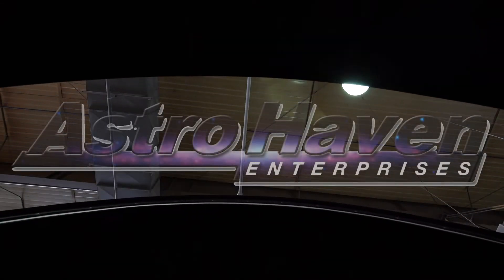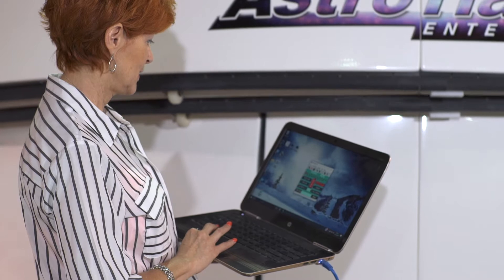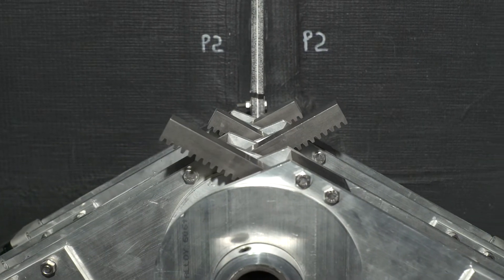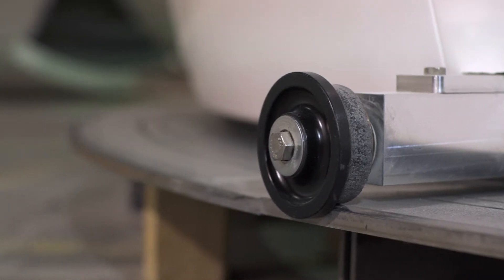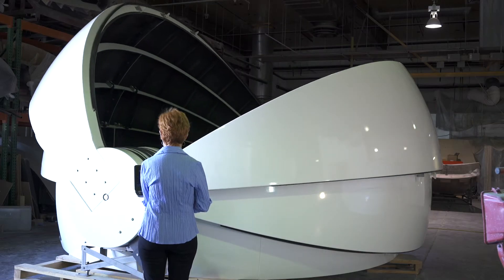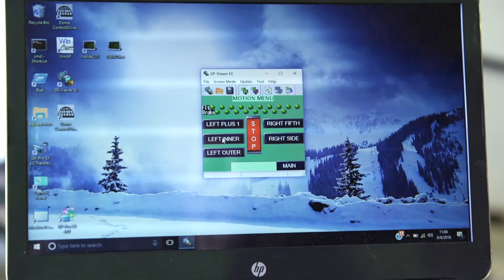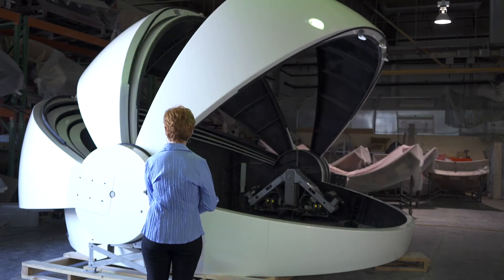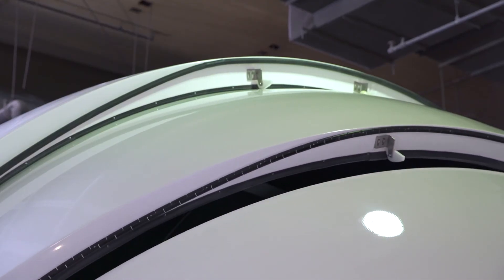Astro Haven Independent Shuttters Plus Rotation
Astro Haven Enterprises (AHE) introduces composite clam shell domes (observatories) with independent shutters for tailoring airflow or following the sun for instrument parasol and augments this flexibility with rotation at 30 degrees per second. On the AHE mobile optics trailer, these "X" domes can travel on public roads.